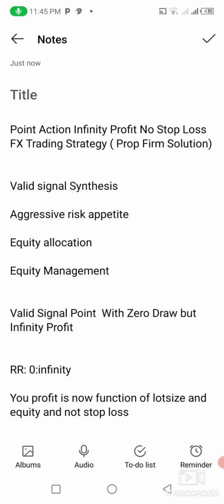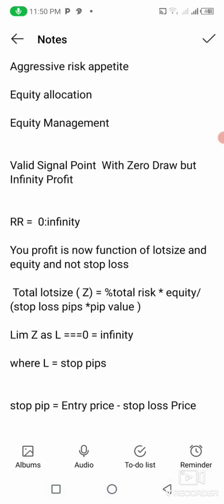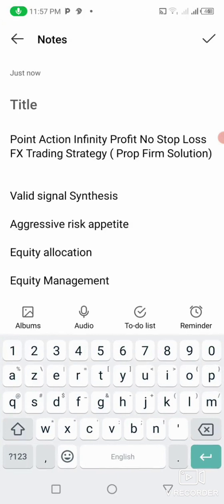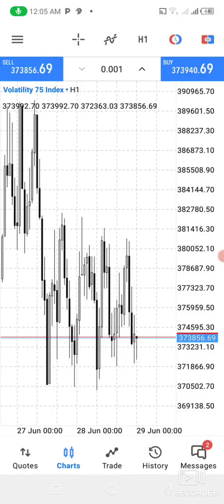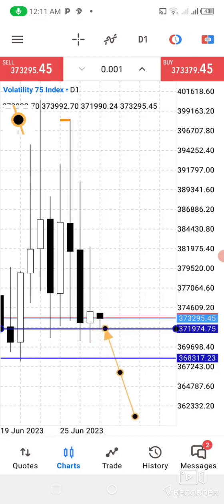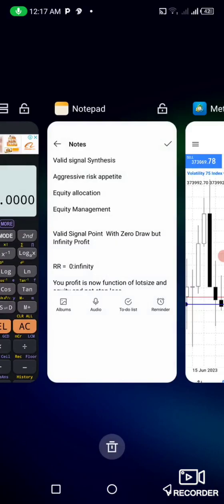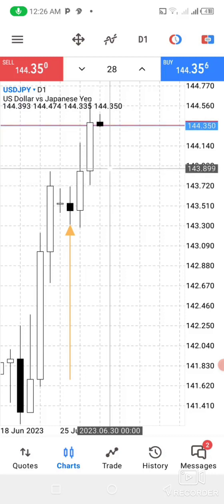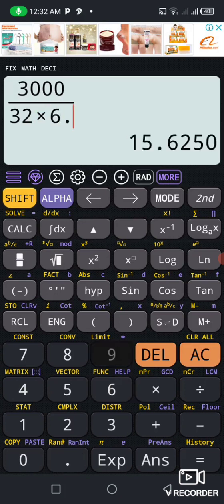Point Action Infinity Profit No Stop Loss FX Trading Strategy ( Prop Firm Solution)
Valid signal Synthesis

Aggressive risk appetite

Equity allocation

Equity Management

Valid Signal Point  With Zero Draw but
Infinity Profit

RR =  0:infinity

Your profit is now function of lotsize and equity and not stop loss

 Total lotsize ( Z) = %total risk * equity/(stop loss pips *pip value )

Lim Z as L ===0 = infinity

where L = stop pips

stop loss  pip = Entry price - stop loss Price.